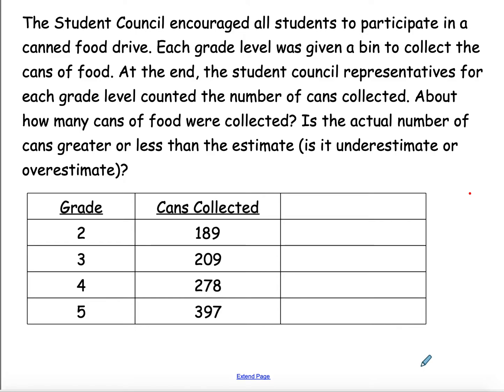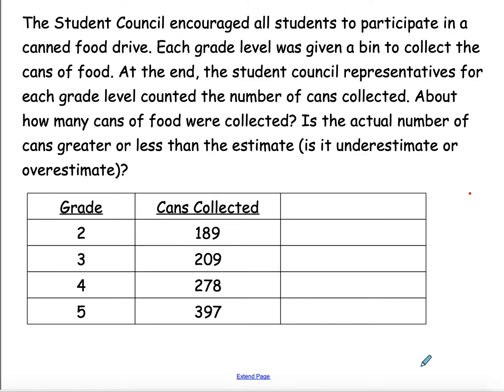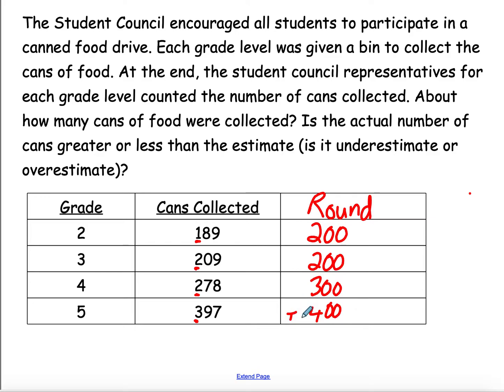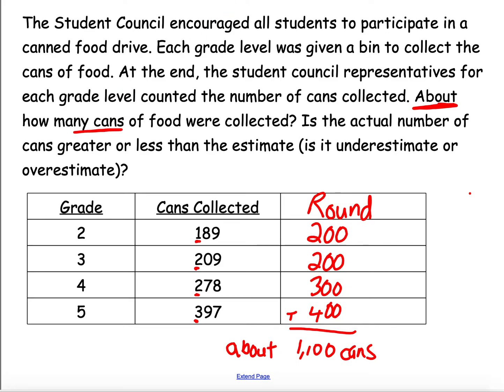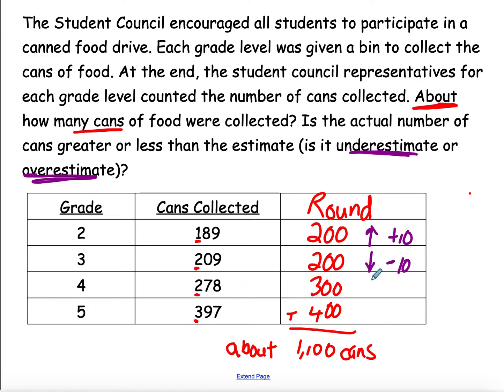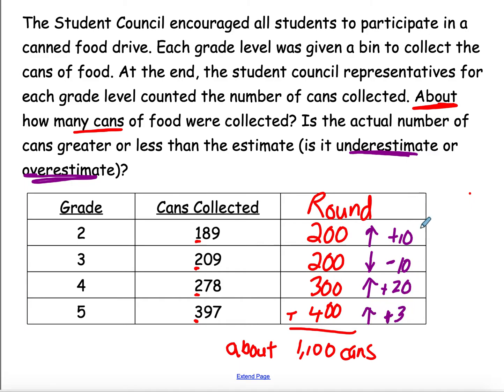Estimating sums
Strategy for estimating sums including determining if it is an overestimate or underestimate.